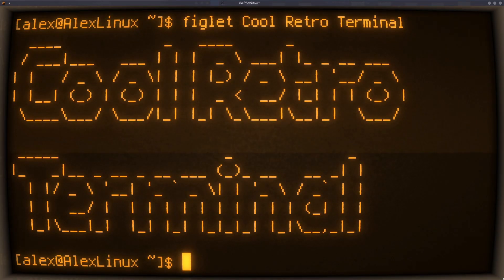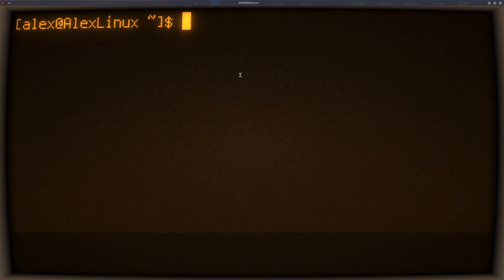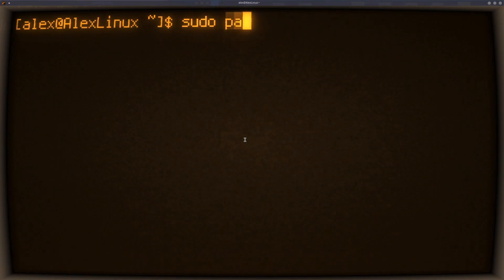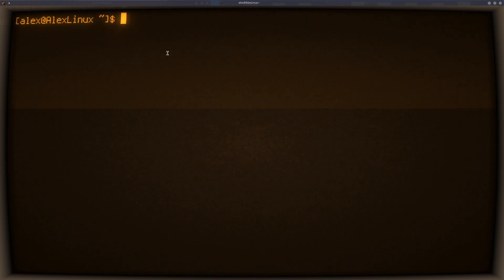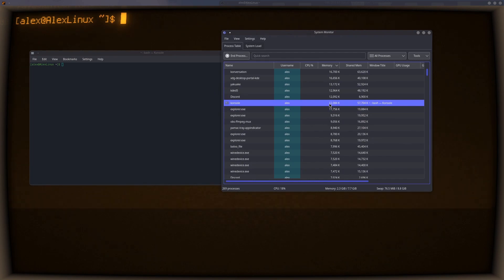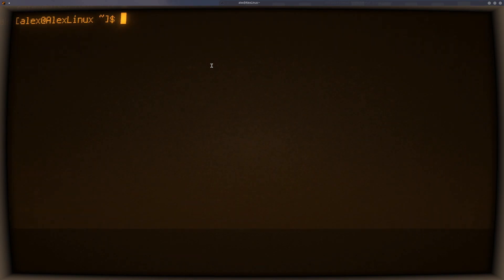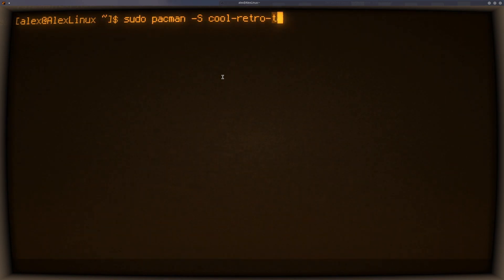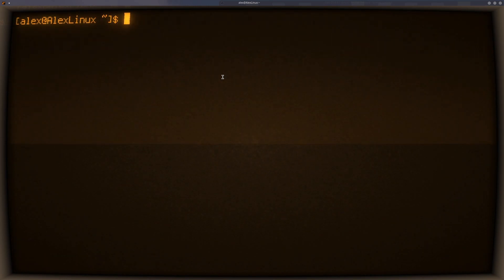Cool Retro Term: A really short look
Denshi showcases "CRT" or "Cool Retro Terminal": A very aesthetic-focused terminal emulator.